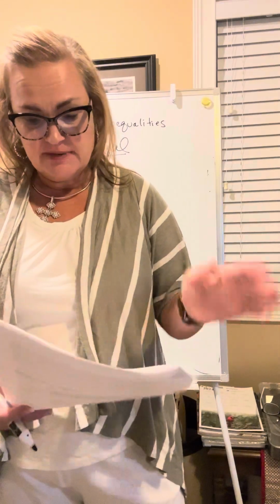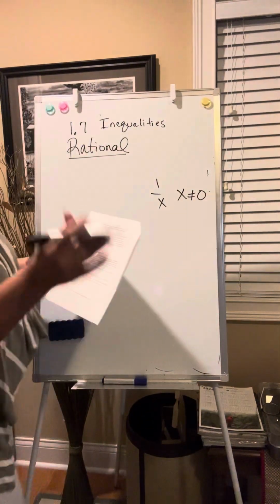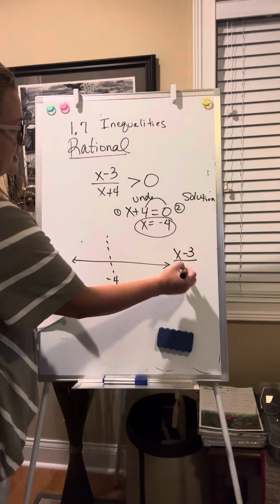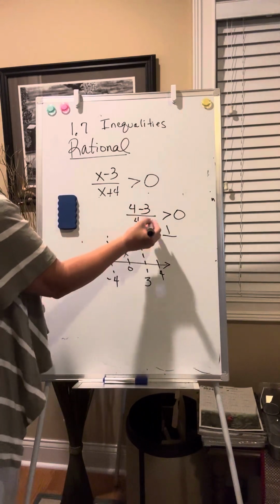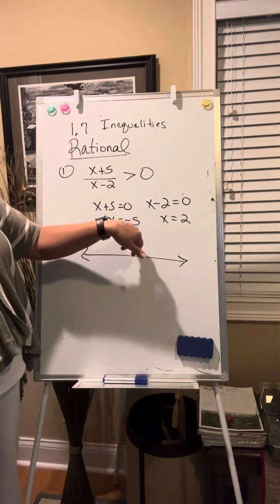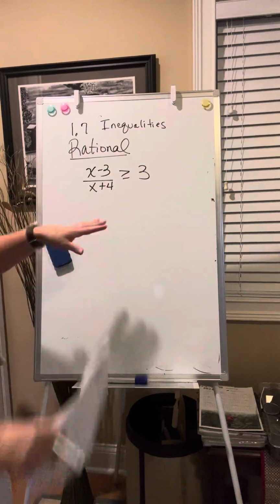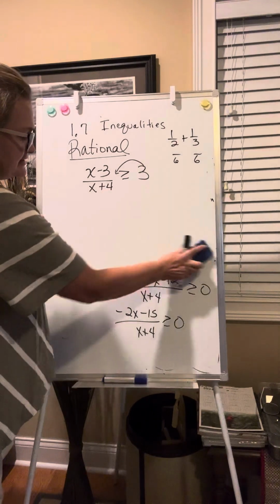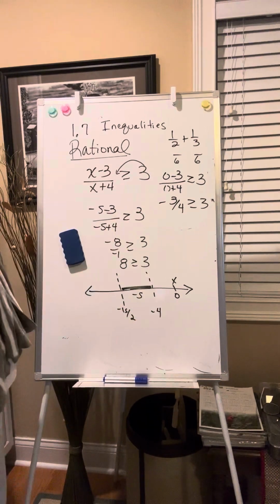MAT 150 1.7.3